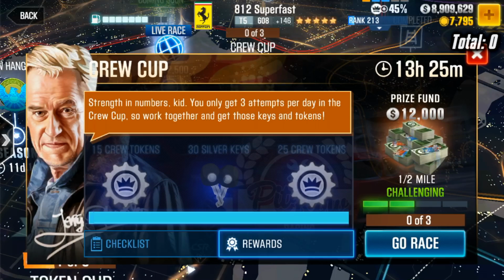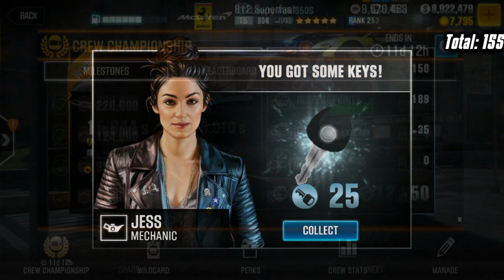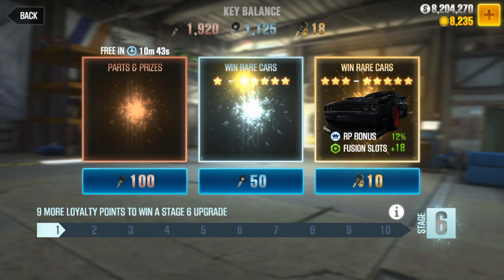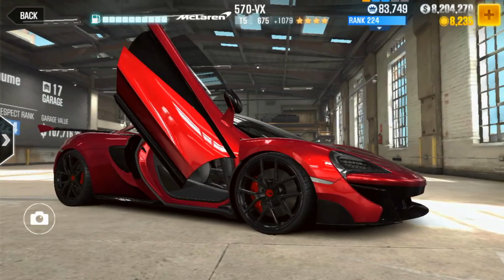CSR Racing 2 | Get More Silver Keys & Prestige Car - Tips and Tricks